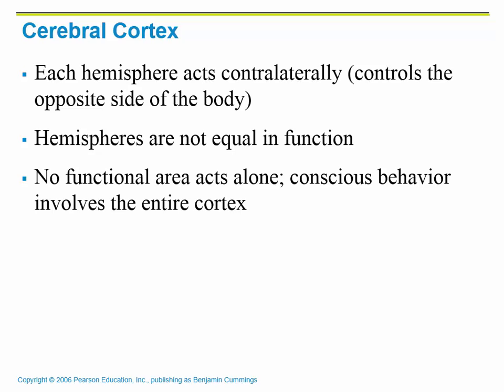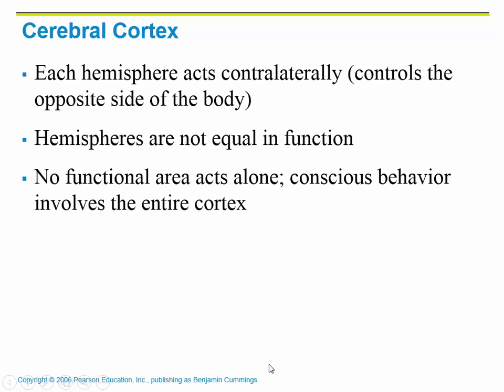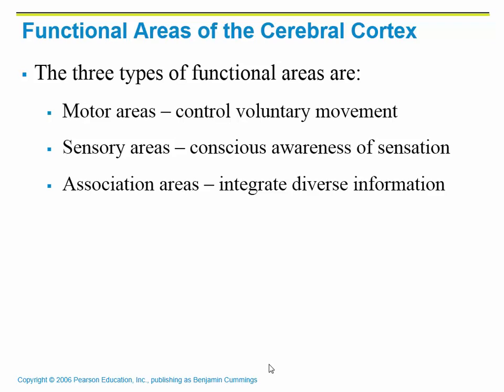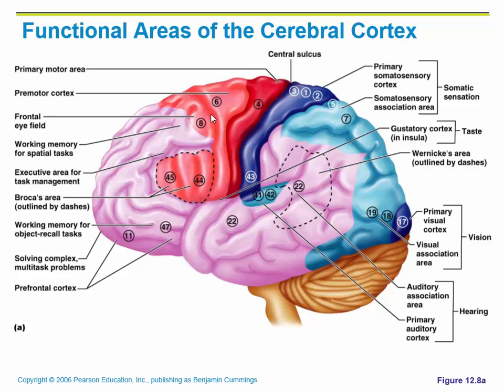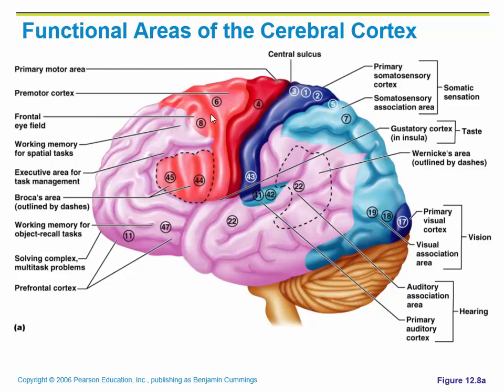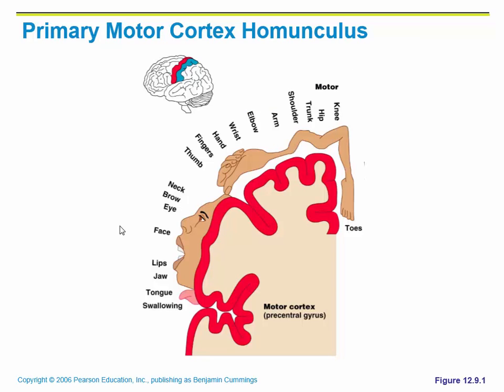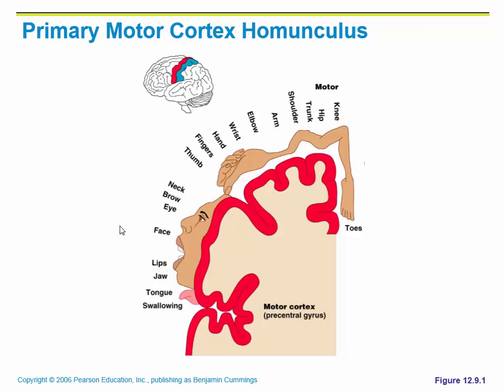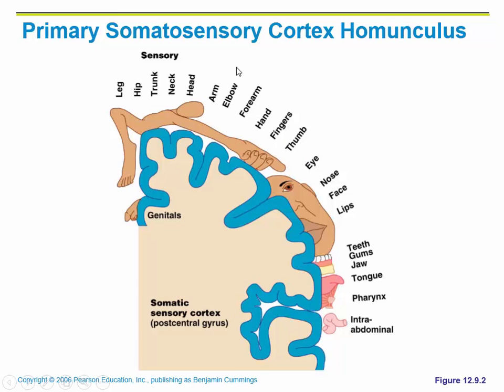Ch. 11 Lecture #6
Cerebral cortex